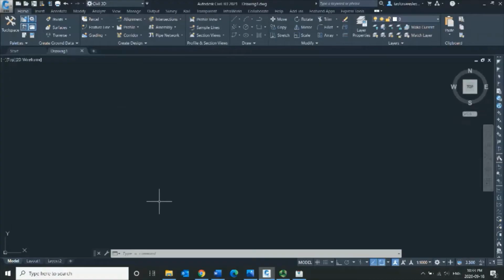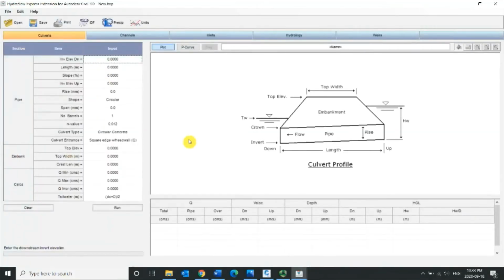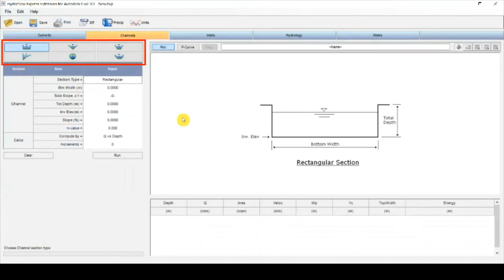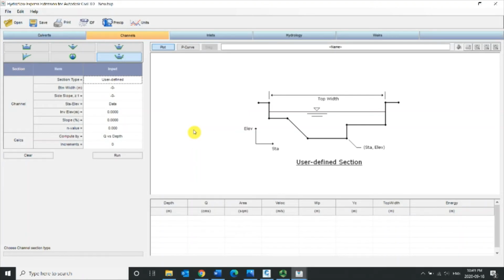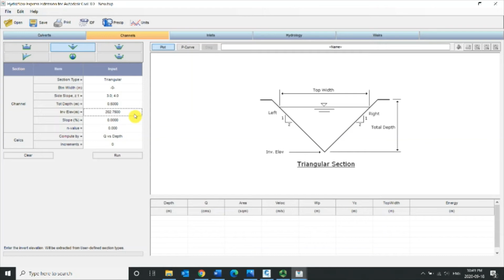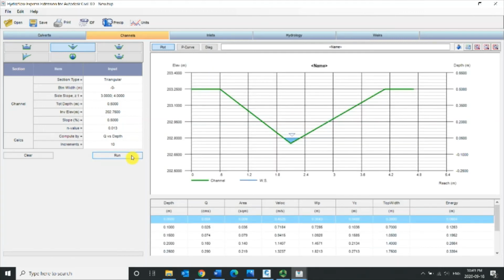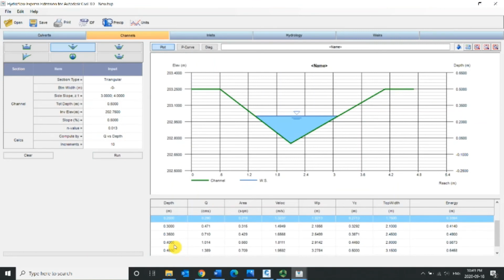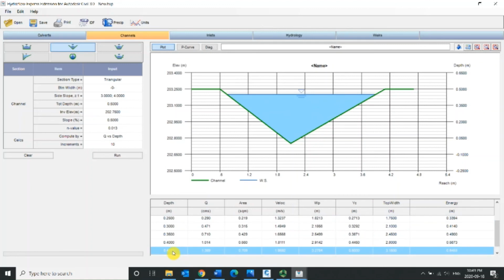Intro to Civil 3D Hydraflow Express Extension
In this video professor Wes Taylor introduces the Hydraflow Express extension in Civil 3D.